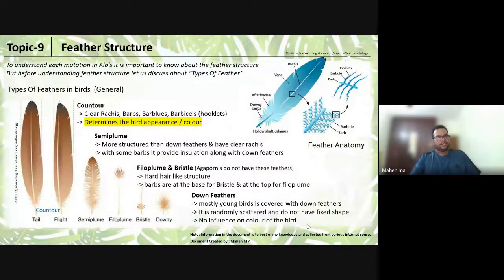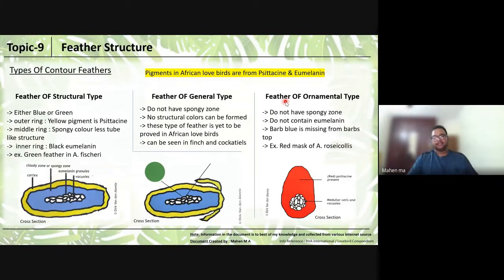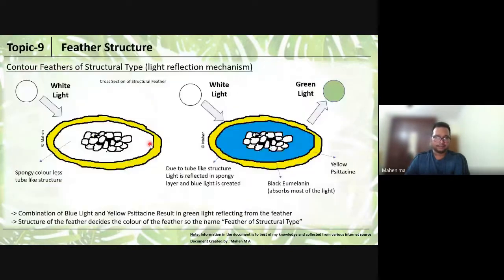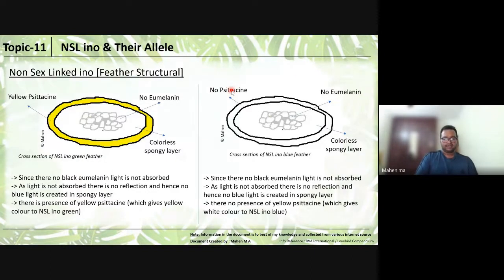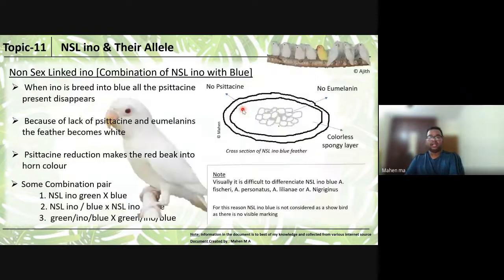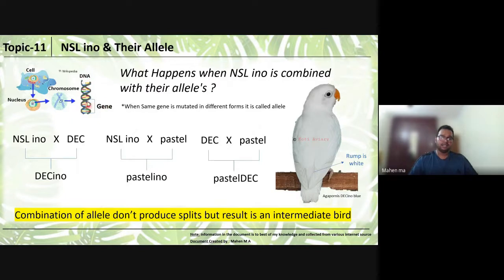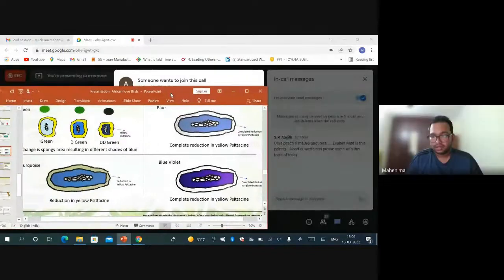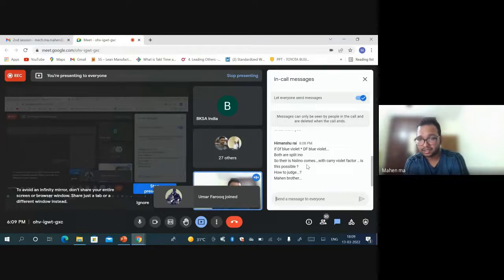INO and their Allele Mutation by Mahen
WEBINAR 2022